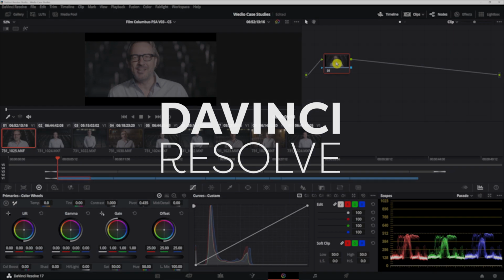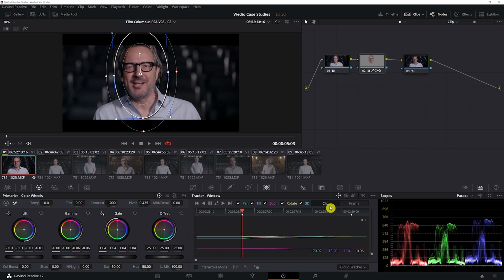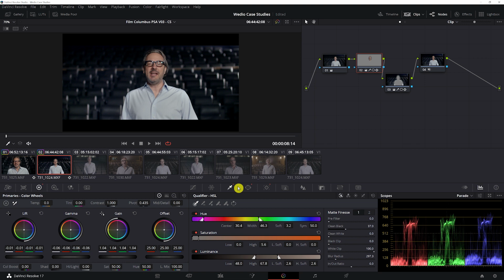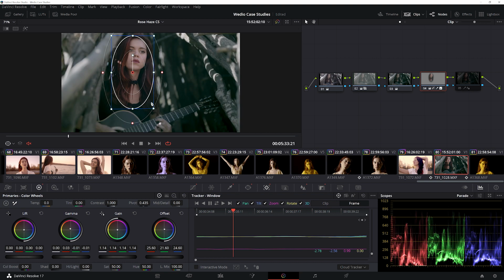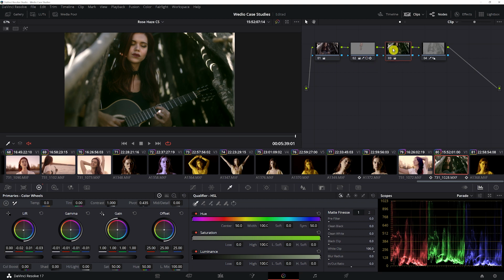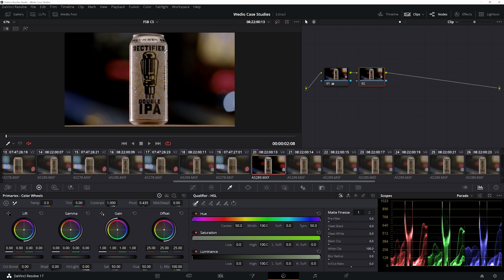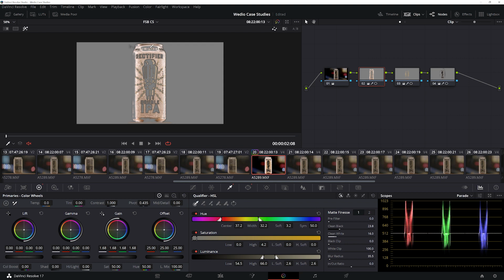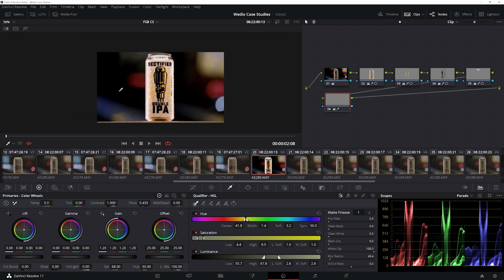DaVinci Resolve 101: Color Grading Tutorial by Gabriel Kaunitz | Wedio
Watch the whole masterclass tomorrow!

A crucial part of the post-production process, grading is about using color values, hues, saturation, brightness, and contrast to add a specific effect to the footage.

Making these adjustments will always greatly depend on the desired look. It can depend on the genre, emotional framework, storyline, or individual style of a filmmaker.

Learn more with Gabriel about 👉
o How to color grade a cinematic interview?
o How to color grade a music video?
o How to color grade a product video?
o … and more!

Gabriel Kaunitz is a filmmaker, colorist, editor, and animator out of Columbus, Ohio. With almost 10 years of experience, he has worked with brands like O.A.R, Nationwide, and Velvet, in addition to movies like Killer Raccoons 2, and How America Killed My Mother.

He's currently working from Columbus, Ohio, as an editor and colorist for Clum Creative

Footage courtesy of Vital Companies, Film Columbus and Rose Haze 👉

Chapters:
00:00 Introduction
00:26 Davinci Resolve
00:31 Color grading an interview
09:51 Color grading a music video
18:40 Color grading a product video
29:26 Ending

About color grading

Post-production can be quite a task. But some parts of it are known to be more fun than others. Yes, I'm talking about color grading.

Whether it is a short commercial or a feature film, what really differentiates your work from others is how you stylize your picture. Monochromatic palettes, deep shadows, or washed-out hues - it's up to you!

Feel free to reach Gabe with more questions on his site or on social media 🤗